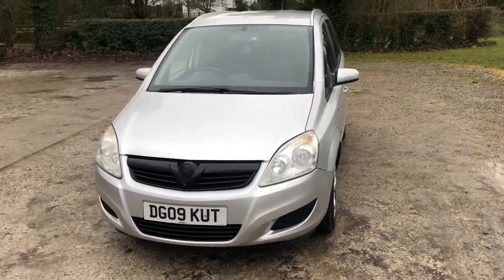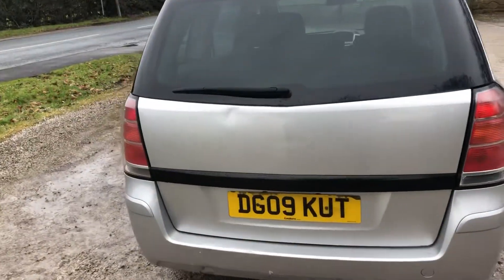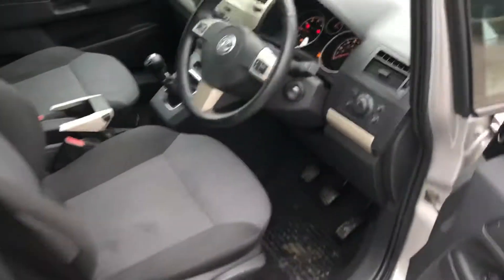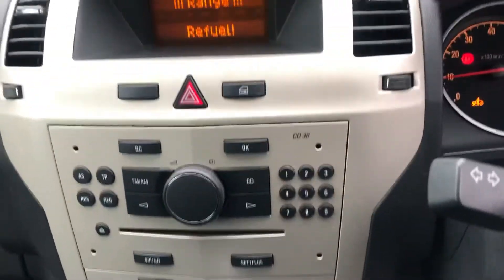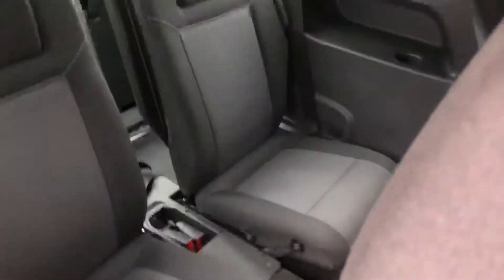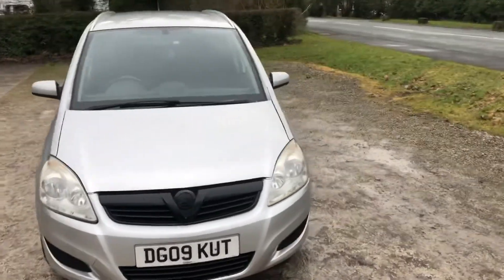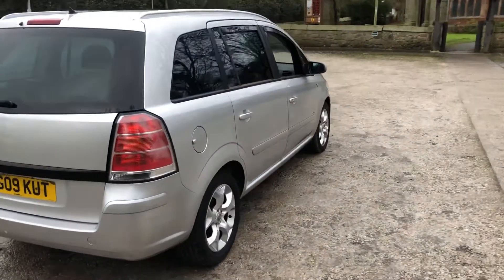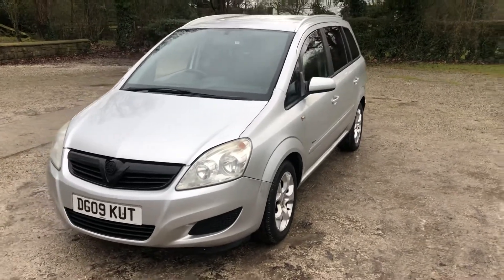Vauxhall Zafira 1.6 i 16v Breeze 5dr